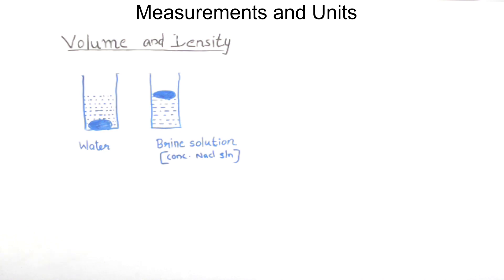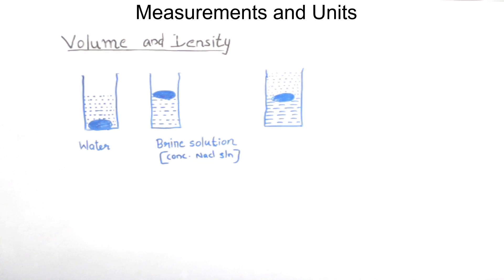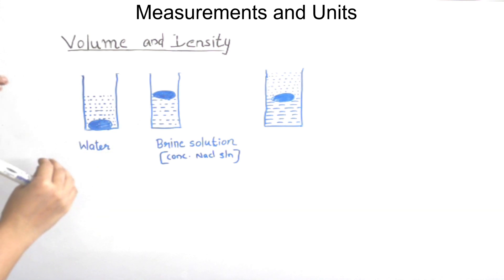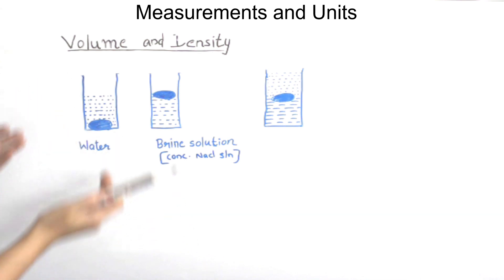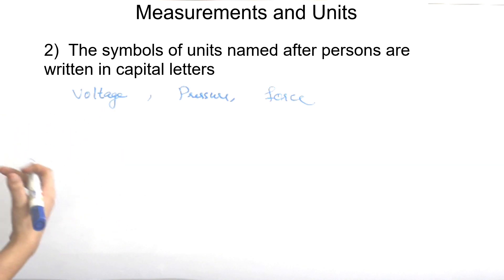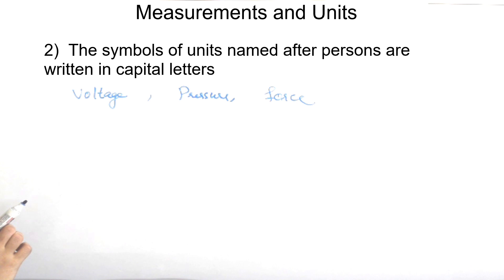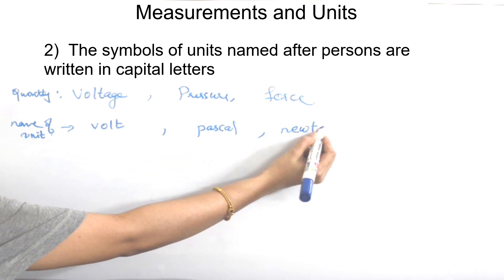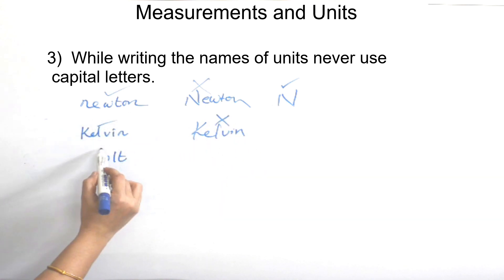MEASUREMENTS AND UNITS | STANDARD 8 | KERALA SYLLABUS | PHYSICS | PART 5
Role of density in floating and sinking, Rules to be followed while writing units are the topics discussed in this video.

This video is part 5 of chapter Measurements and units of class 8 (Kerala syllabus)